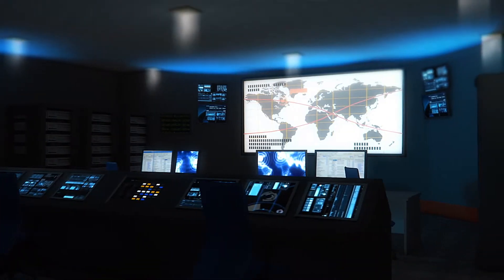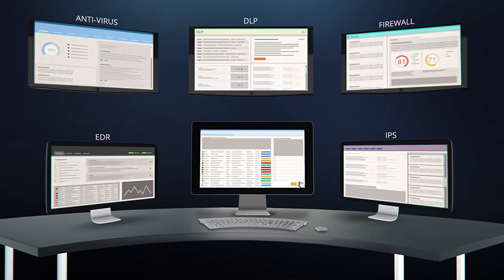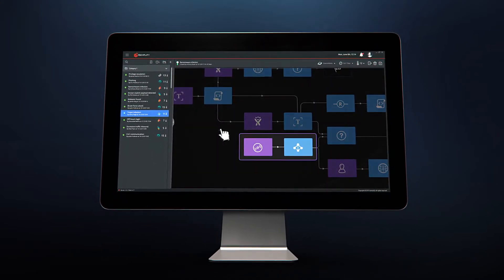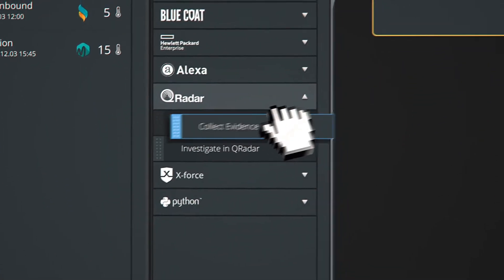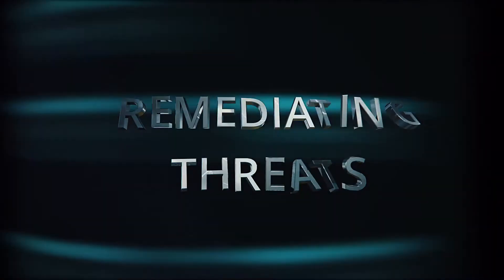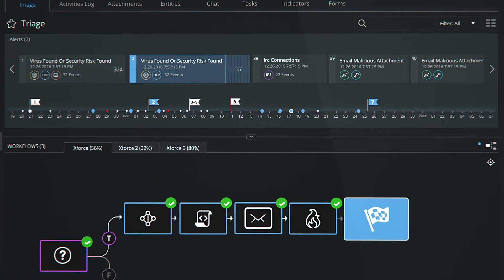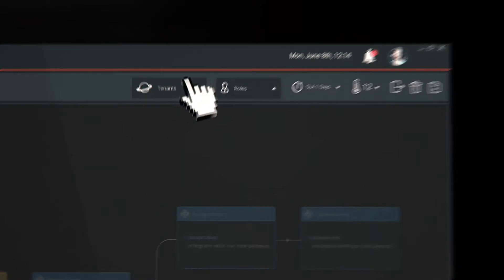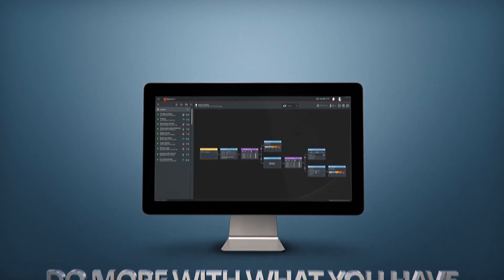ThreatNexus 2.0 - Orchestration & Automation (Feature Introduction)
Siemplify Security Orchestration is the ultimate way to drive consistency and reduce incident response times. Automation replaces cumbersome manual processes with machine speed response.